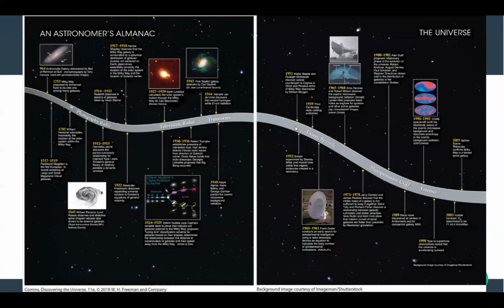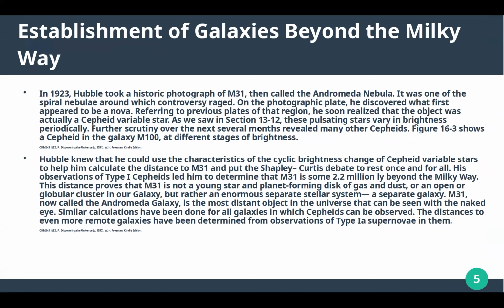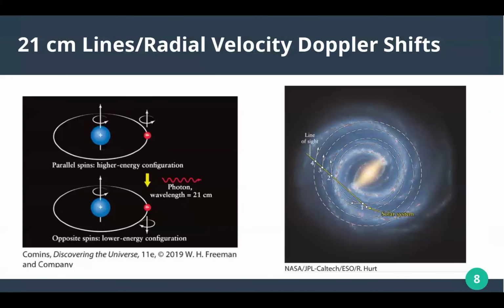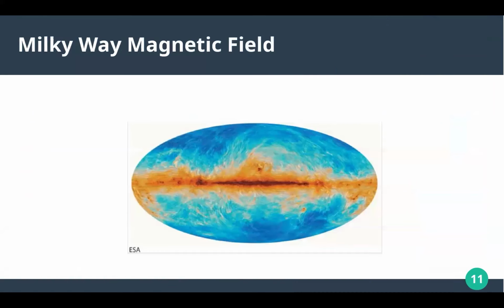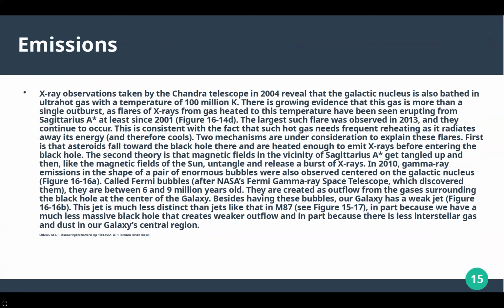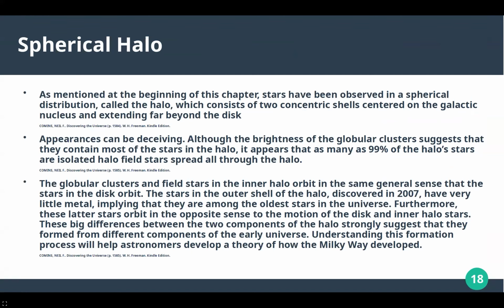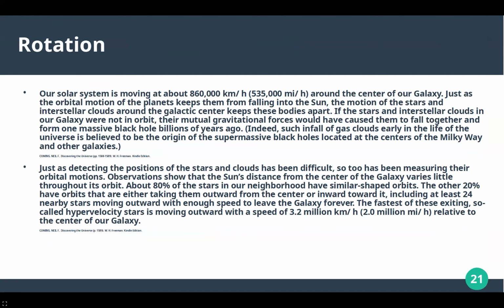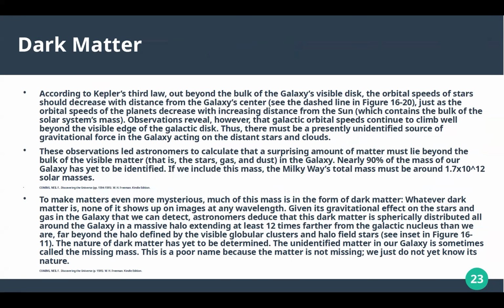Chapter 16 The Milky Way Galaxy